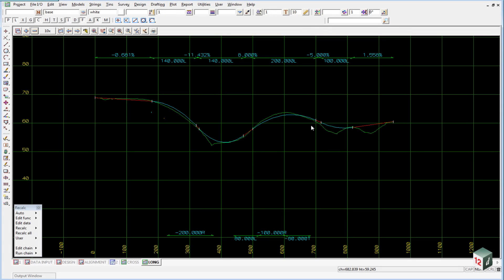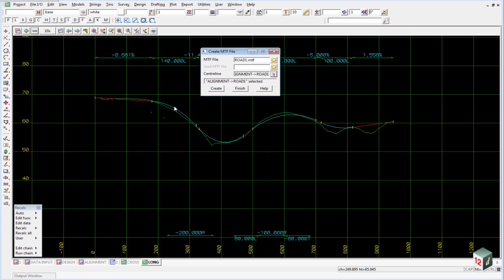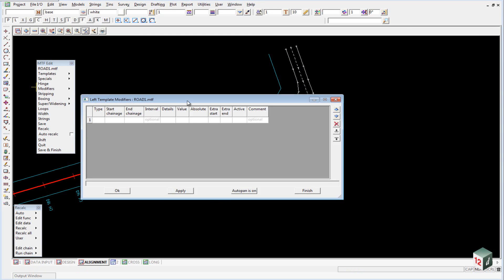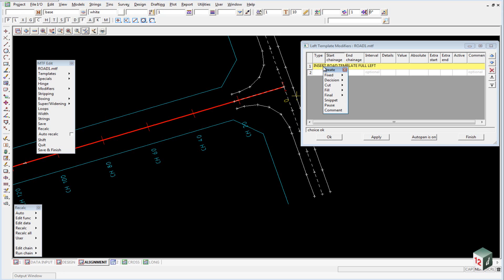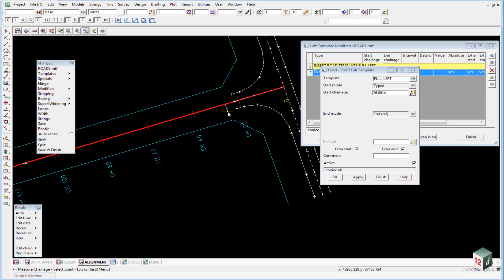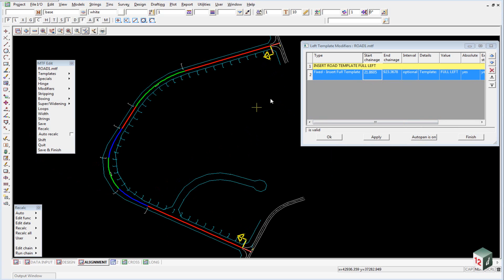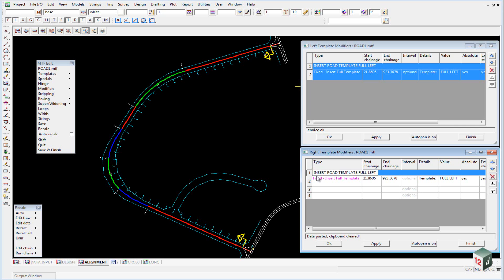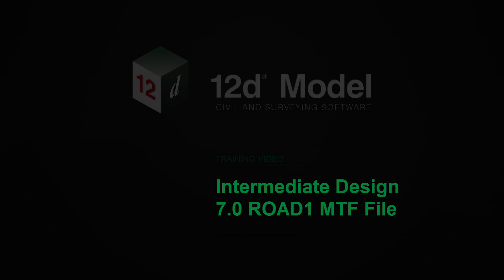7.0 ROAD1 MTF (Modifiers and Templates File) - Intermediate Design (12d Model 10)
This video provides an overview of creating a MTF (Modifiers and Templates File) in order to add templates and perform modifications to a roads in 12d Model 10.